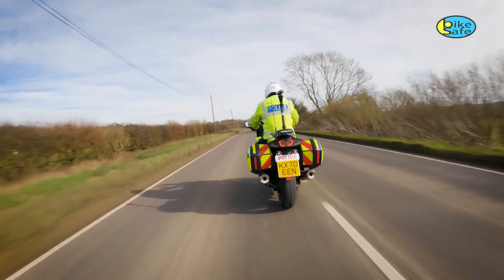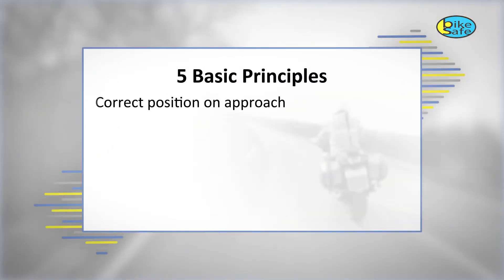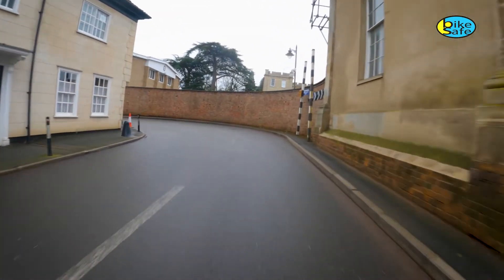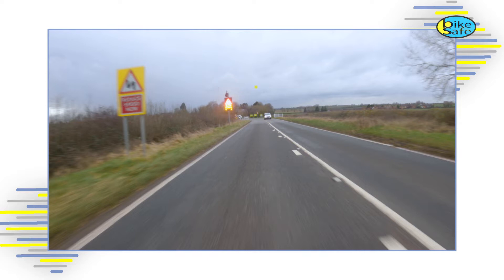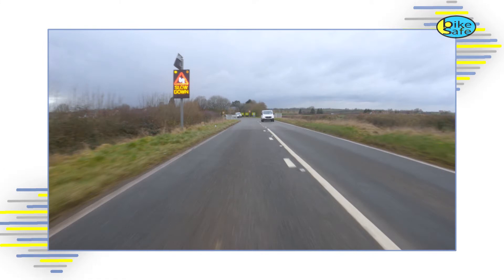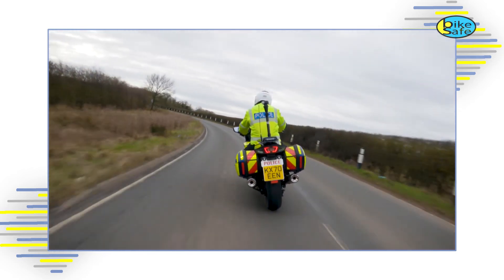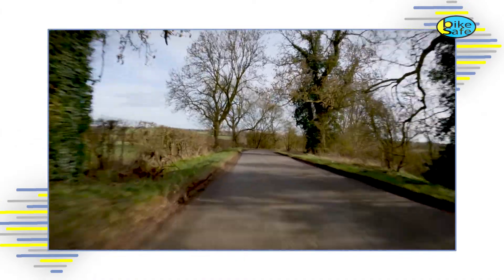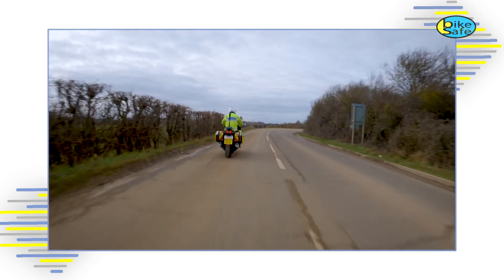Bike Safe Cornering